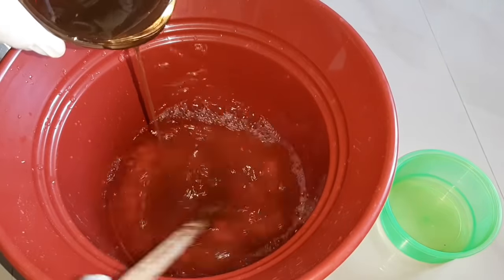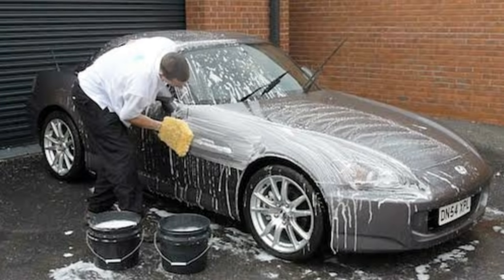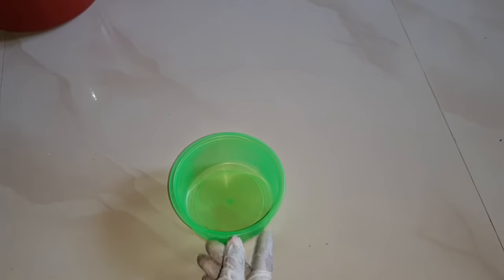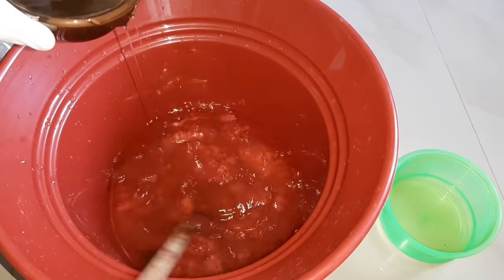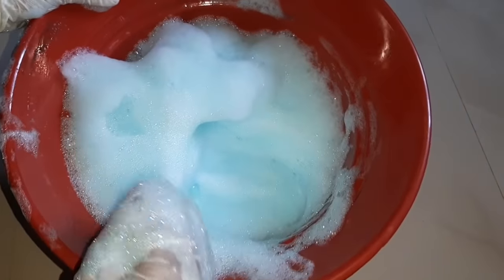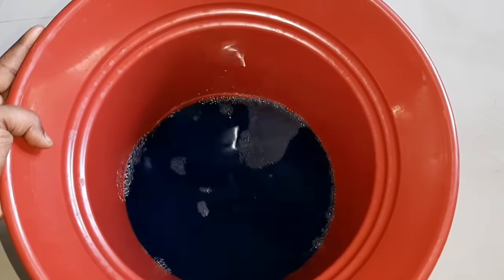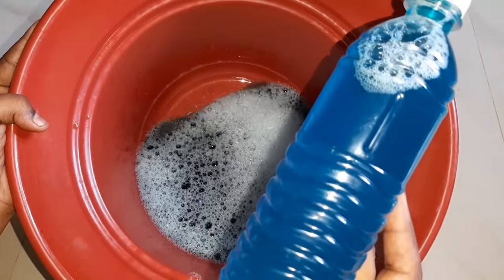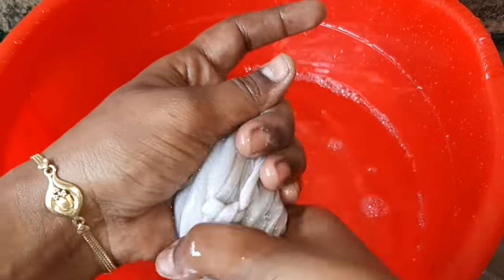லிக்விட் சோப்பு வீட்டிலேயே ஈசியா தயாரிக்கும் முறை liquid detergent making at home | Ask tamil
How to make liquid detergent? Liquid detergent making in tamil, துணி துவைக்கும் லிக்விக் சோப் தயாரிப்பது எப்படி?

Ingredients:-
R.O Water-2lit
Caustic soda-35g
TPL Slurry-150ml
SLES-10ml
Urea-10g
Cent-2ml
Acid colour-1/4tsp